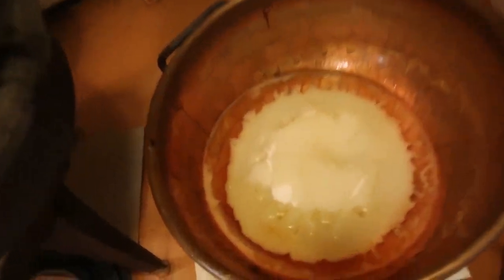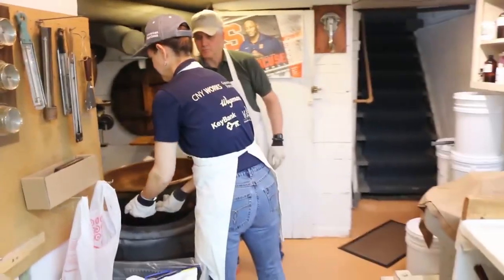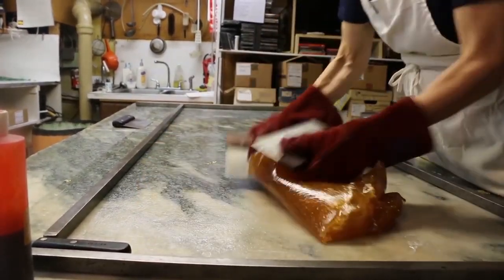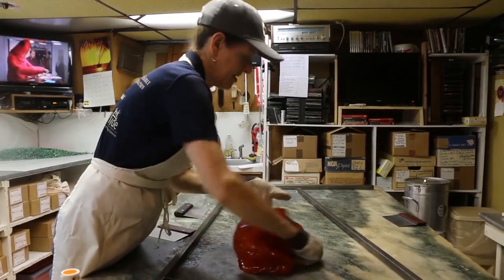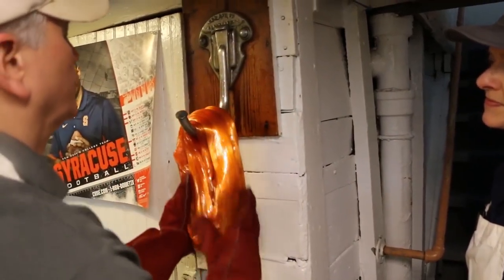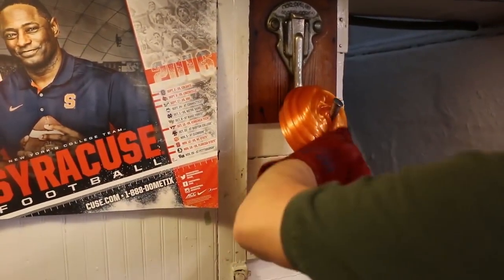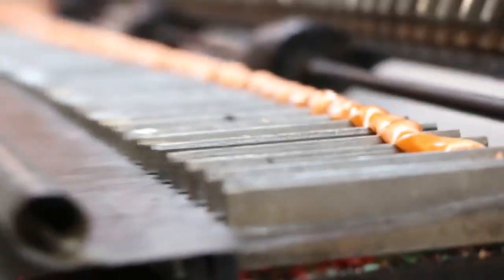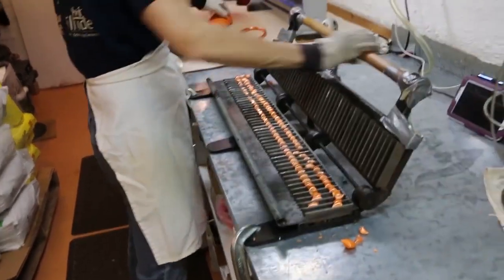Family Secret Homemade Hard Candy Recipe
Ingredients (for a full batch...which this is not):
10 pounds of sugar
5 pounds of corn syrup
1 quart of water
1/2 teaspoon of creme of tartar
1 - 2.5 oz. of flavoring oils depending on what kind you're using.